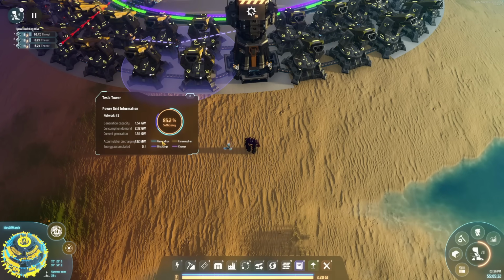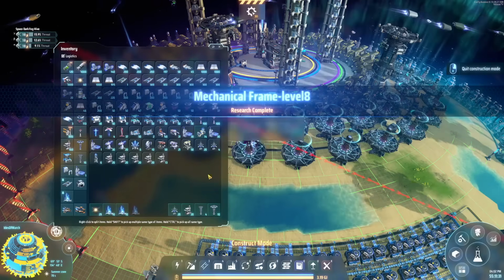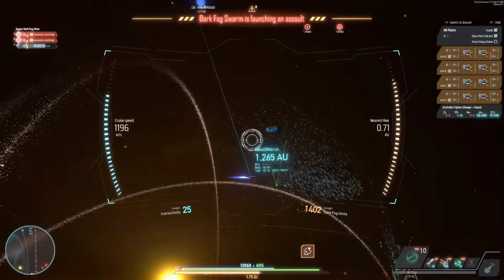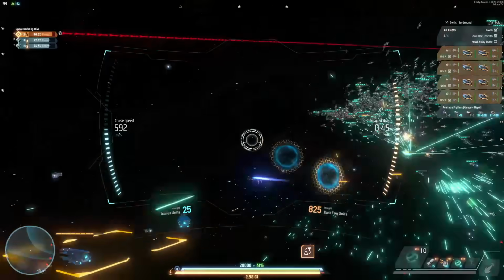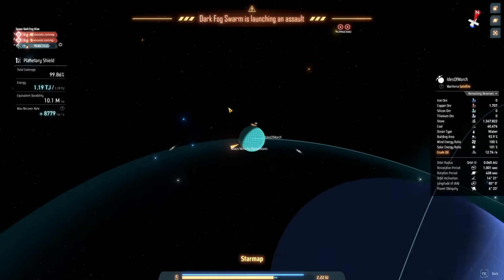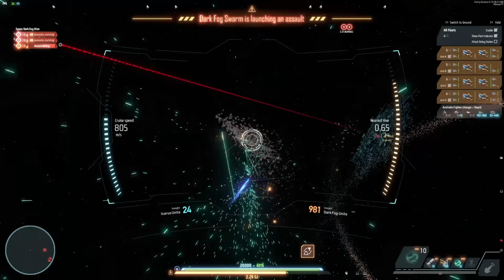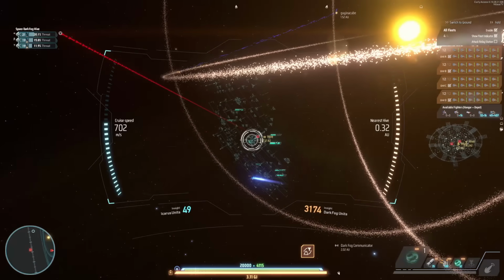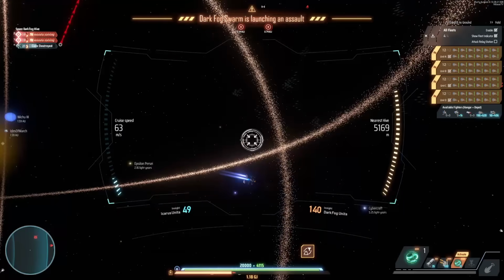War Of Attrition; Simple Way To Kill Hives | MAX DIFFICULTY | #16 | Dyson Sphere Program | Lets Play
Free Content Update for Dyson Sphere Program release 15th of December 2023. The Darkfog expands in response to your progress. If the number of defense towers is insufficient when hordes of enemies invade, your defensive line will quickly be overrun.

MAP INFORMATION:
Seed: 17754169
Dark Fog: Everything is maxed!
Resources: 0.5x